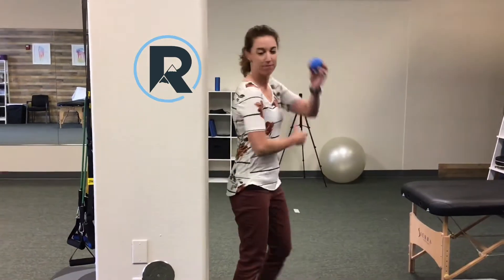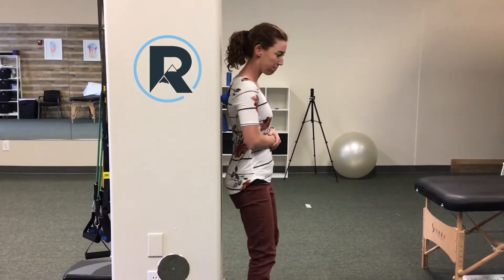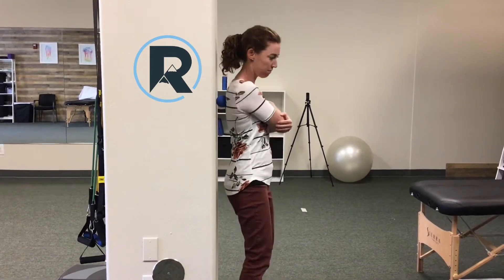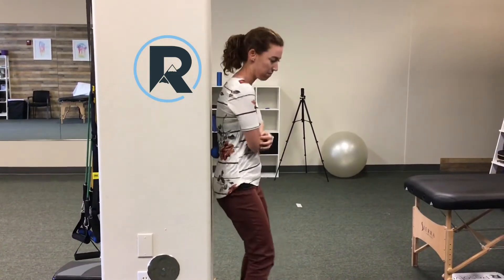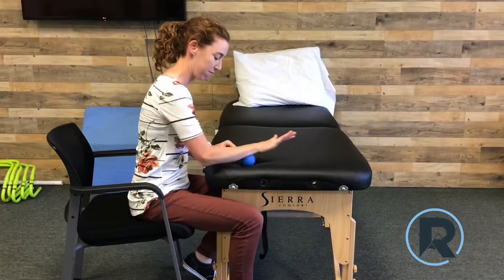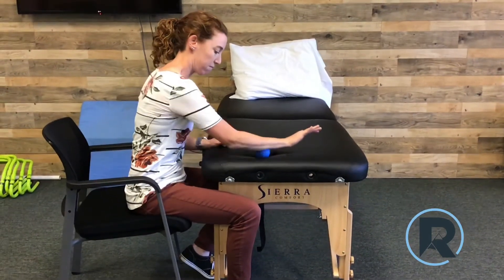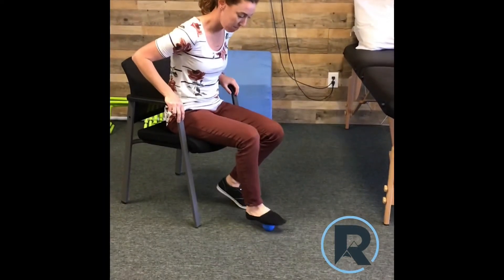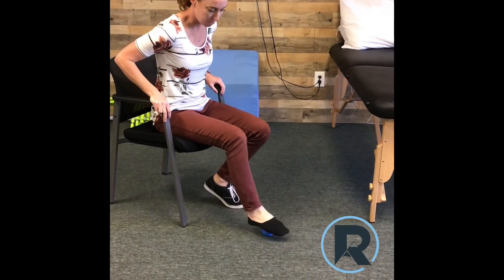Upper body myofascial release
A lacrosse ball or tennis ball is a very versatile tool to have as part of your wellness routine. It works fantastic for performing self-massage of your upper back/shoulder blade areas and even into the low back. This can be a difficult area to massage yourself so using an inexpensive ball does the trick.

Simply stand with your back to a wall and place the ball roughly in the spot you feel is tight, sore or needs a massage. From there you roll around up and down or side to side until you find the sore spot. From there push gently but with enough body weight to keep the ball from sliding down.

The ball can be used on your forearm as well. This works great for rock climbers, carpenters who use tools all day or anyone with forearm soreness from repetitive use.

When you want someone to rub your feet, look no further than your lacrosse ball as well.

Keep in mind that using a lacrosse ball may not be appropriate for everyone. Consult with your physical therapist on how to best utilize it to meet your specific needs.

Resolve Physical Therapy is a participant in the Amazon Services LLC Associates Program, an affiliate advertising program designed to provide a means for sites to earn advertising fees by advertising and linking to Amazon.com.

If you love this exercise and product. Here is the link to Amazon to purchase the lacrosse ball.